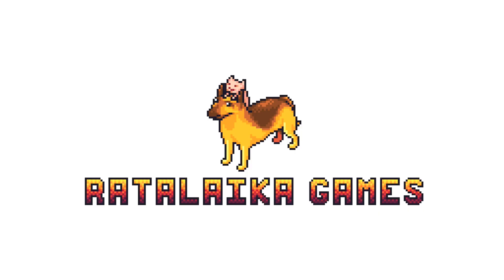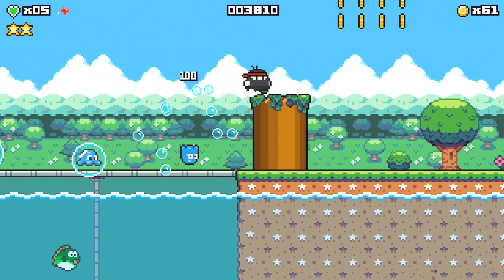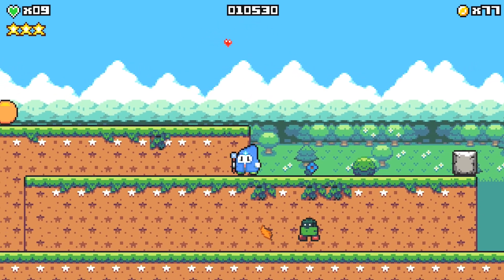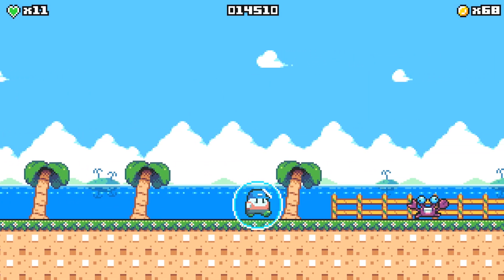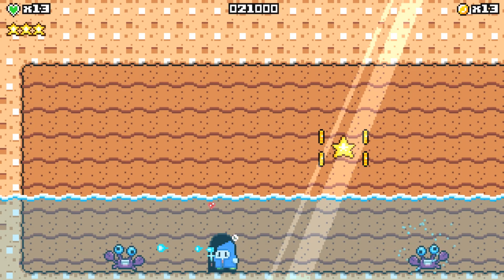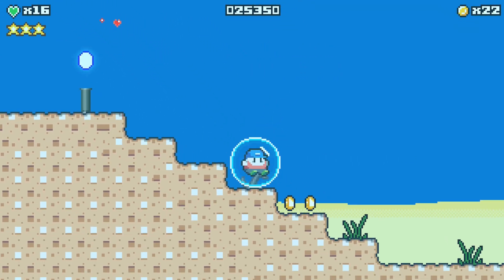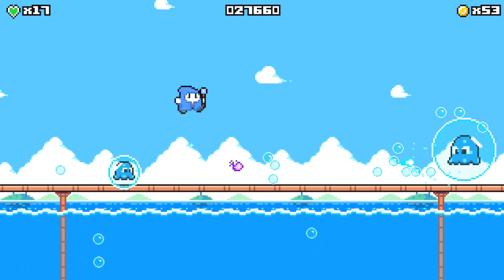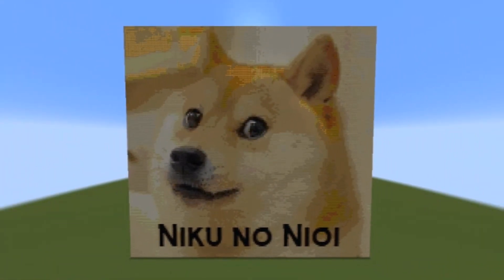Super Onion Boy 2 - Achievement / Platinum Trophy Walkthrough (1000G IN 15 MINUTES)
Hey what's up guys! Cheetah here and today I'm bringing you an Achievement / Platinum Trophy Walkthrough for Super Onion Boy 2 and following along with this video you should get the full completion in around 15-30 minutes.

TschanSchpange1
TimG84
Kursed Souls
PhazoPrimePirate

Price: $4.99
Game Title: Super Onion Boy 2
Players: 1
Published by: Ratalaika Games
Developed by: PowerSlash Studios

Description: Super Onion Boy 2 is a classic 2D action and adventure game in retro style in pixel art.

Your mission is to save your friends who were captured by a terrible monster with psychic powers.

Defeat enemies on the way with the help of superpowers and epic transformations, collect coins and stars to earn extra lives. Find chests with magic potions and defeat all the terrible bosses until you reach the final boss.

Features
* Action and adventure game
* Epic boss fights
* Magic potions with superpowers
* 8-bit chiptune style music

Timecodes:
Intro 0:00
Level 1 1:07
Level 2 2:51
Level 3 4:27
Level 4 6:03
Invincibility 6:35
Level 5 7:05
Level 6 8:50
Blue Jellyfish Boss 10:25
Level 7 11:04
Level 8 12:25
Forty Stars 13:30